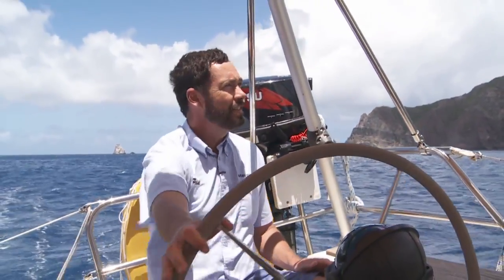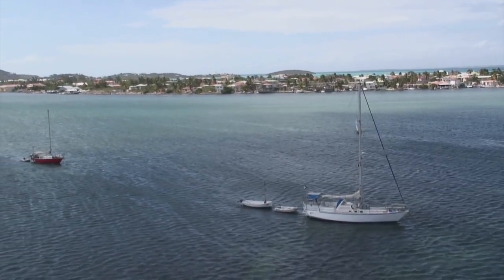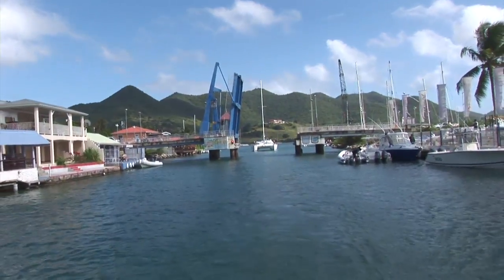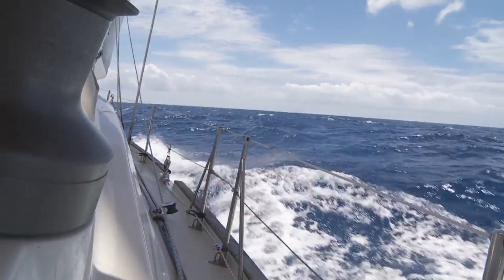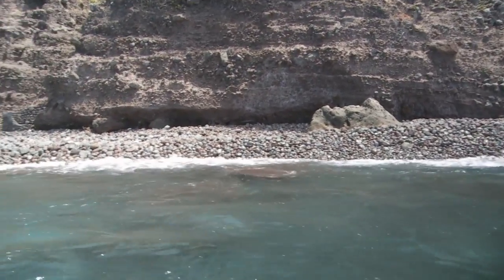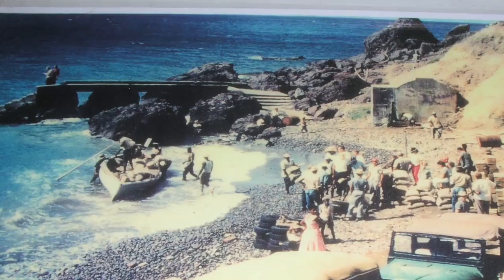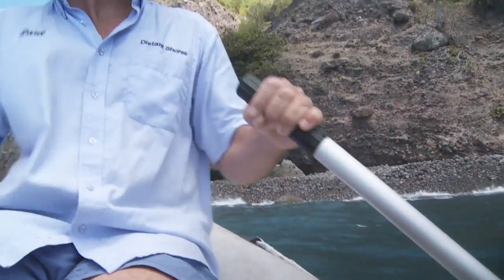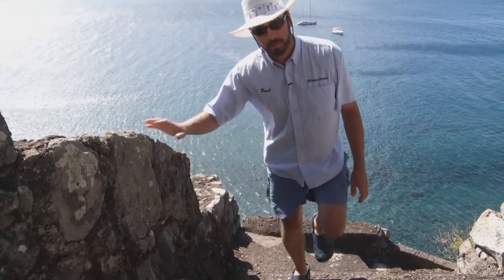Sailing to Saba in the Caribbean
If you're tired of snow and want to escape under sail to an off-the-beaten-path tropical island here's a video to take you away to the magical Caribbean island of Saba. And please share it with anyone else you know who could use a little sunshine today...

Not familiar with the Distant Shores sailing adventure TV series? You can download a FREE 30-minute episode of Distant Shores, "Southern Exumas Bahamas",

And if you would like to follow the continuing adventures of Paul and Sheryl Shard aboard S/V Distant Shores see: